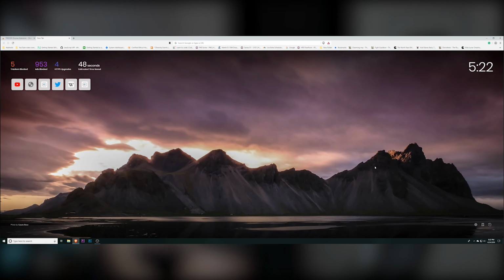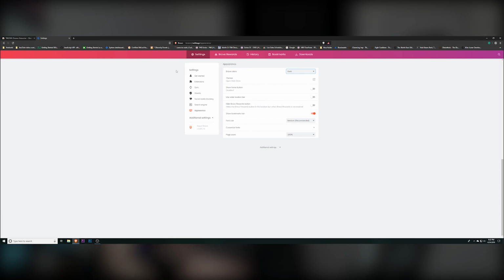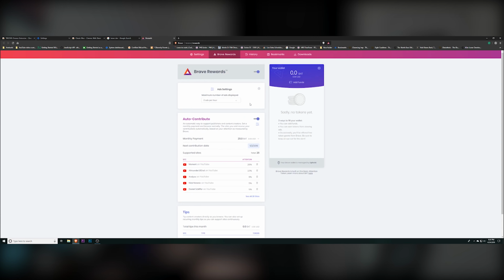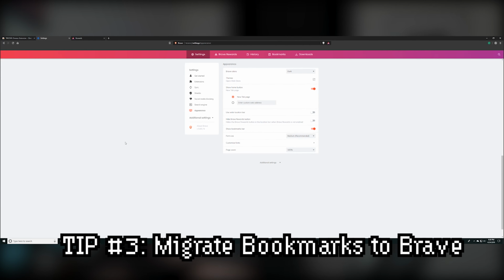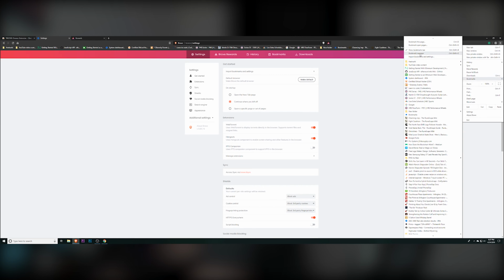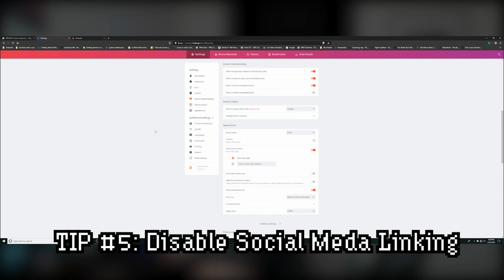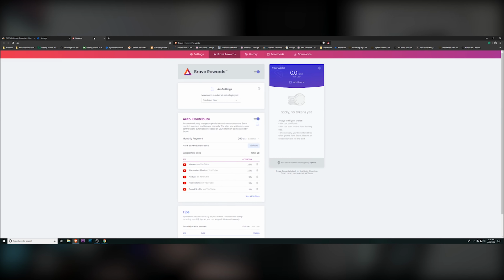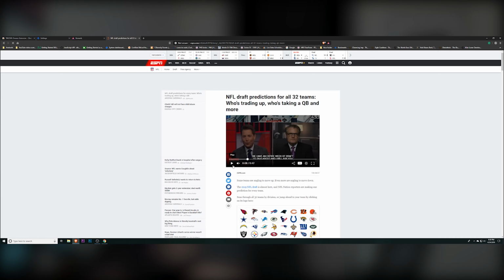Brave Browser Tutorial 5 Brave Browser 2019 TIPS & TRICKS!